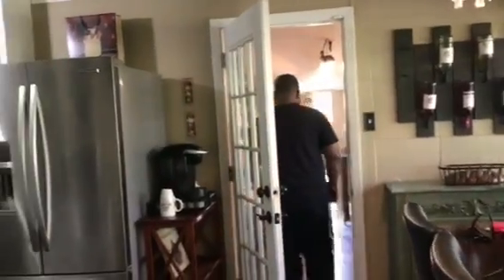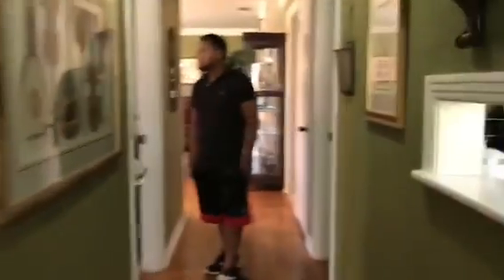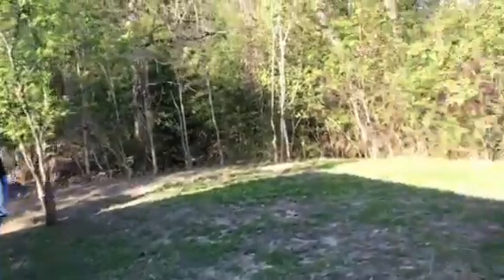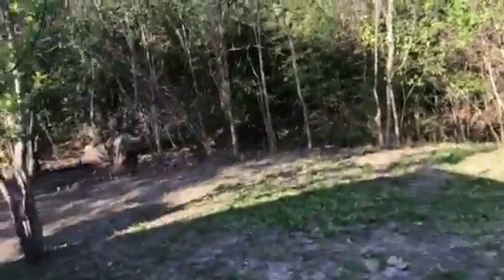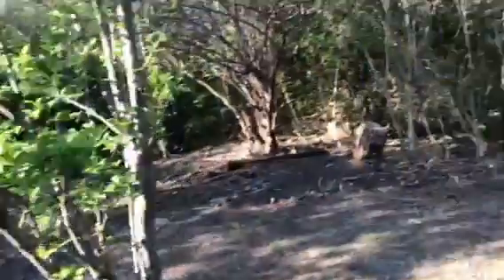Successful Open House at 3113 North Glen Garden Drive in Fort Worth Texas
Watch highlights of this great open house with DFW’s favorite Realtor!